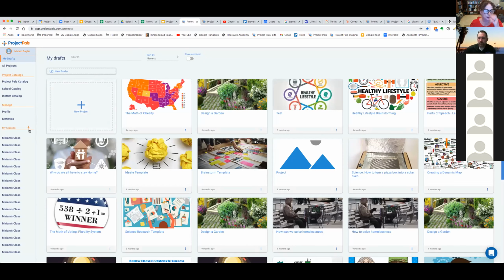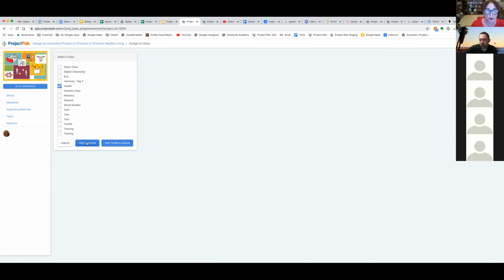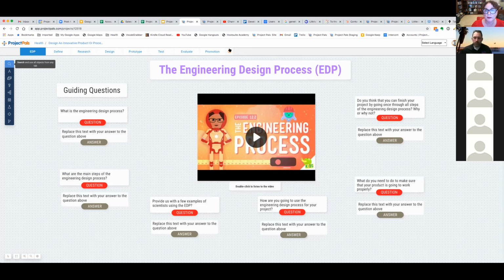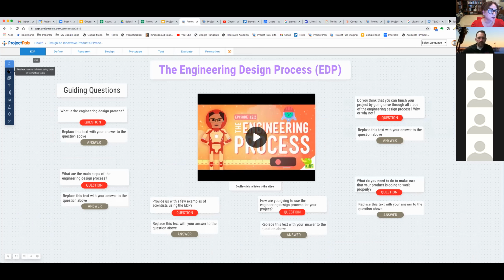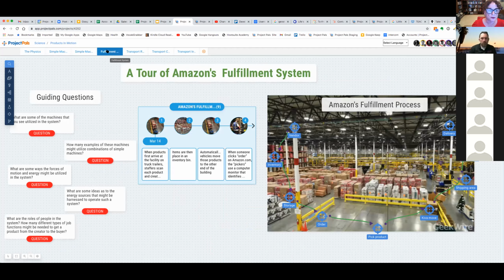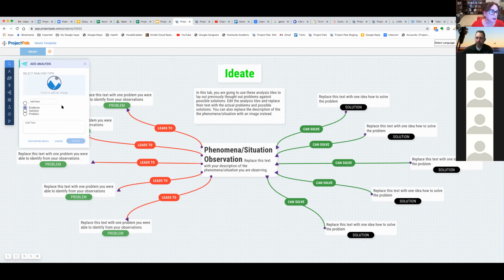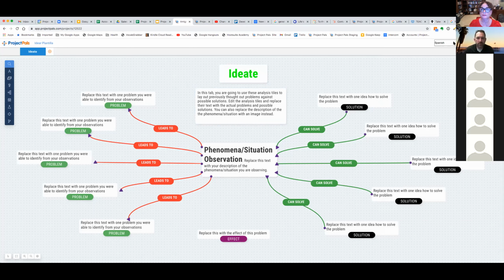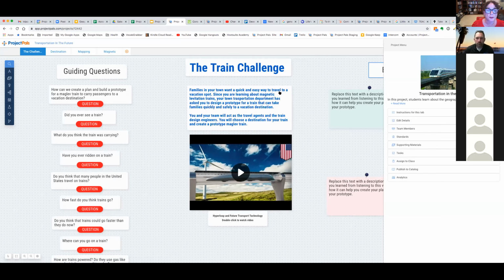Oxnared Union Sschool District Training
This is the first Oxnard Union School District Training video